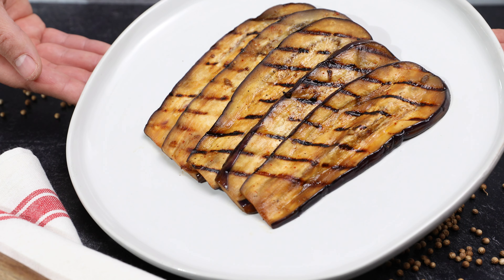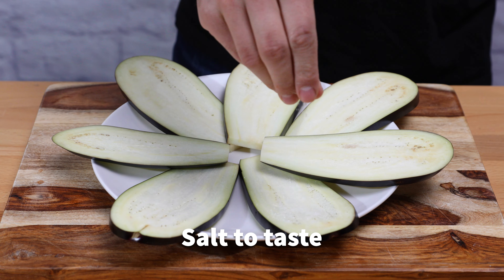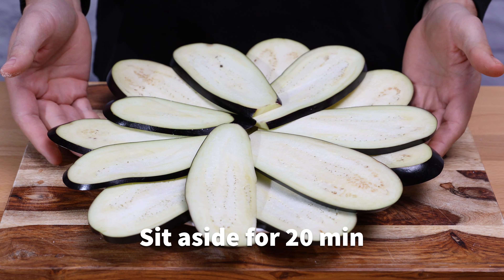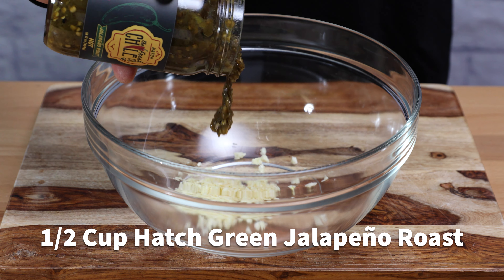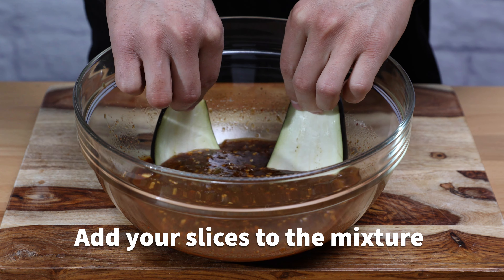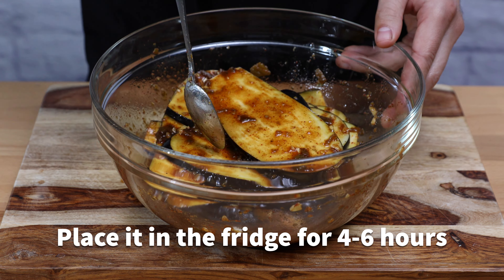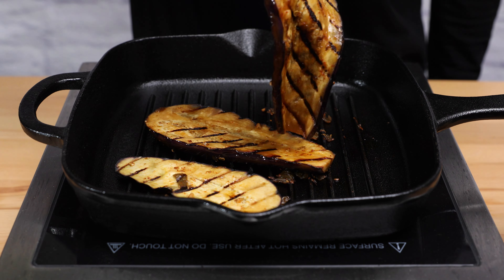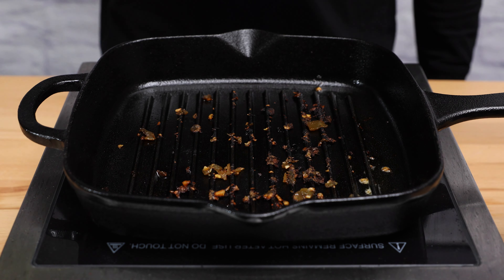Grilled Eggplant | The Fresh Chile Co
In this video, we will show you how to make Grilled Eggplant. The eggplant is a very versatile side dish, you can use it as a topping for salads or sandwiches, or used as a filling for wraps or sandwiches.
The marinade adds depth of flavor and tenderness to the eggplant, making it a perfect addition to any meal.

Used products:
Hatch Green Jalapeño Roast: